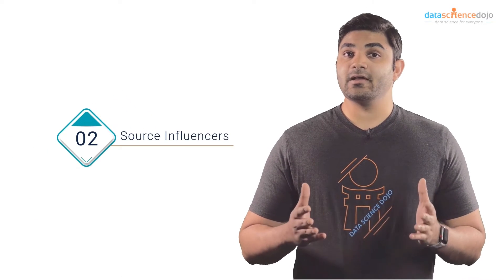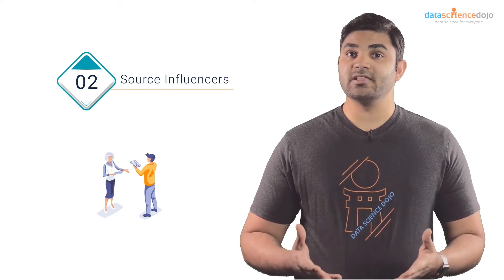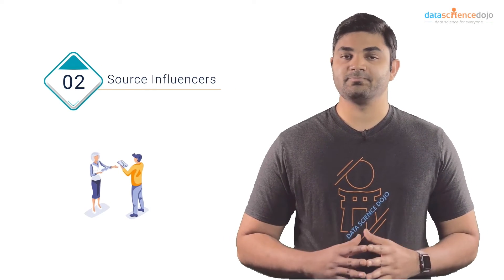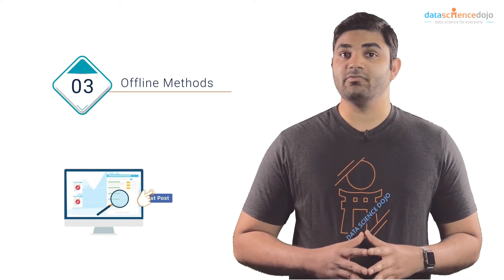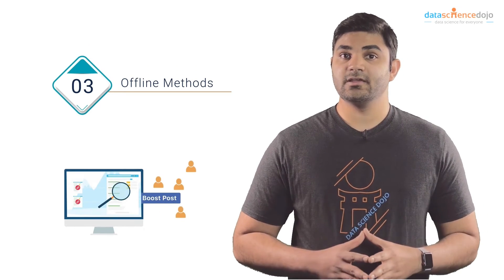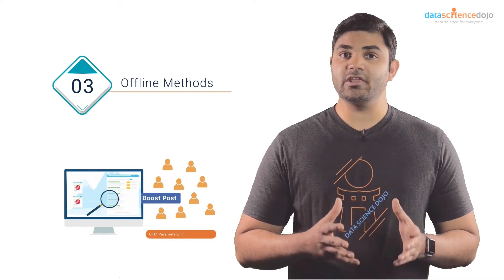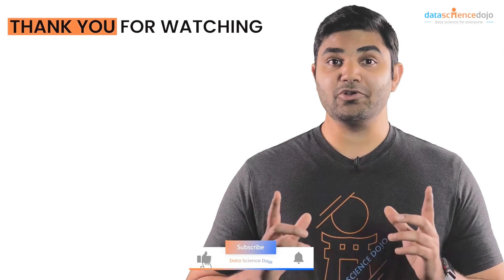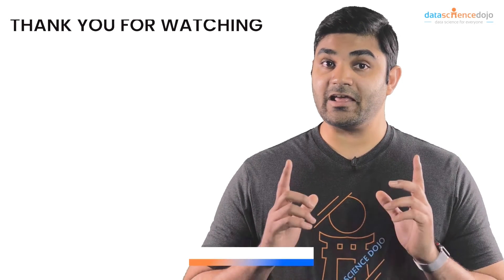What are Referrers? | Marketing Analytics for Beginners | Part 18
In Google Analytics, referrers are websites through which web traffic is directed to the targeted platform. User acquisition through external sources is a great way to identify traffic that needs to be targeted. Referrers are also known as recommendations and can help companies improve their reputation score and search engine ranking.

This video talks about some common ways of increasing referrals on a website. Furthermore, it explains how referral traffic is tracked and how companies can use user data for marketing analytics. We answer questions such as: What are referrers? How can referrers be used to increase brand reputation? How can referrers be used to increase search engine ranking? How to track referral traffic? How does Google Analytics track referral traffic? How can we increase referrers to a website? How to use referral data for marketing strategies?

Table of Contents:
0:00 – Introduction to Referrers
0:27 – External Sources
0:52 – Benefits of Targeted Traffic
1:15 – How to Track Referral Traffic?
1:40 – How to Increase Referrers?
2:23 – Summary